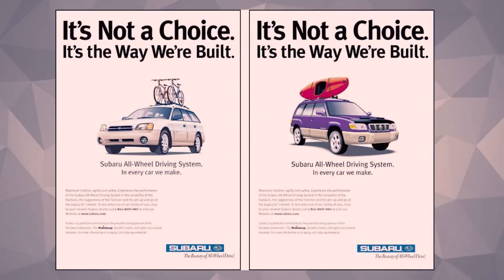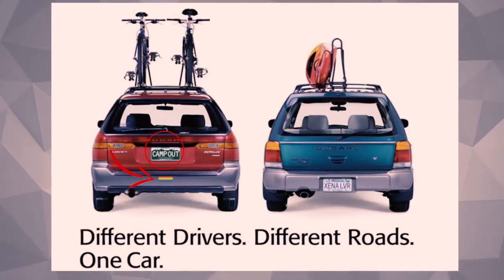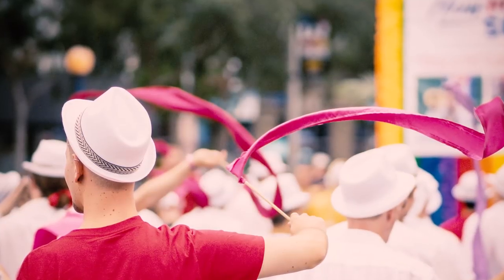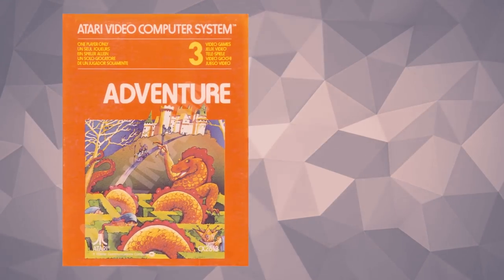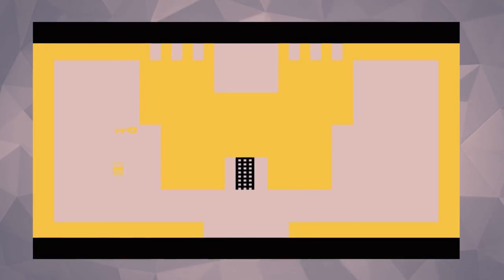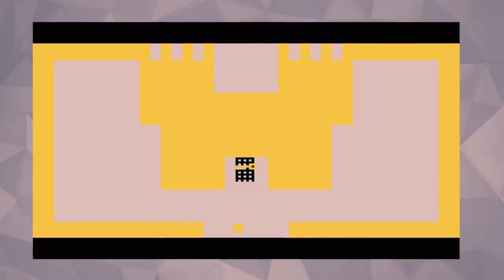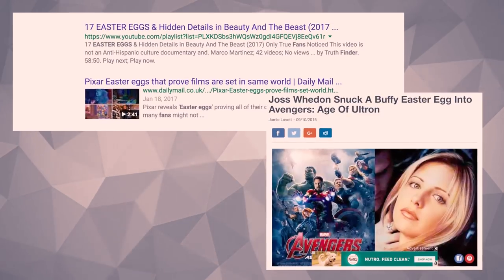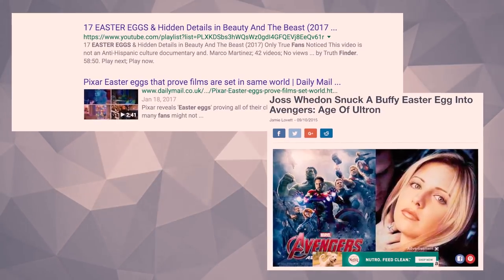Movie Easter Egg Hunters - Finders Seekers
Do you love secret references in movies and TV? In this pilot episode of Finders Seekers, we meet Matt and AJ as they dig into the origin story of pop culture Easter eggs and give you a glimpse at what's to come for their series.

About Finders Seekers
Filmmakers put an incredible amount of work into their films, some of which is so clever you might even miss it upon first viewing. "Finders Seekers" is a series that seeks to find all the creative nods and hidden gems in movies and TV shows. Join AJ and Matt as they humorously explore these subtle references and explain what they all mean set against the larger fabric of pop culture.

Tongal We’re an independent, global community of creators doing what we love to do. Every. Single. Day. @TongalTeam👈Tongal